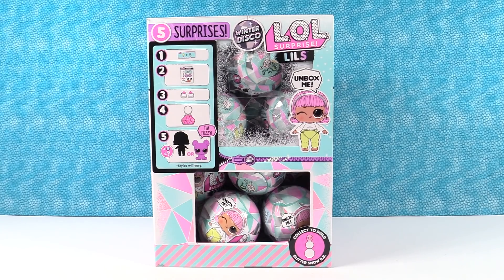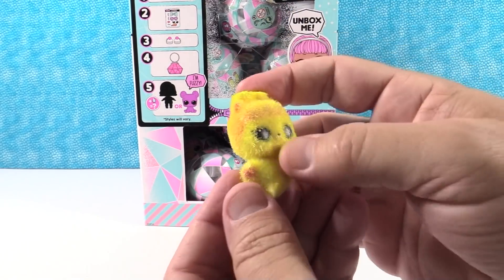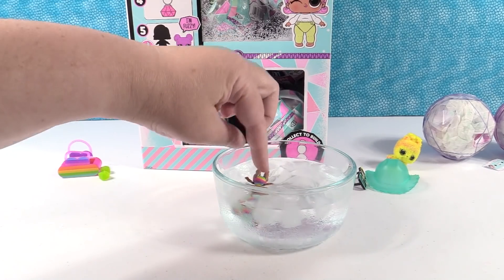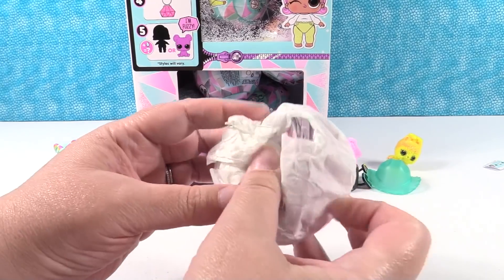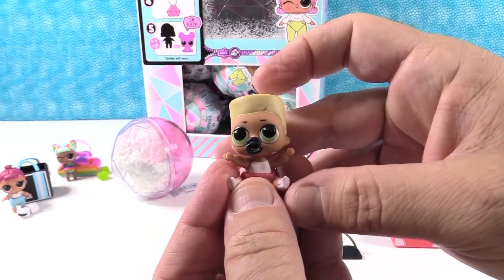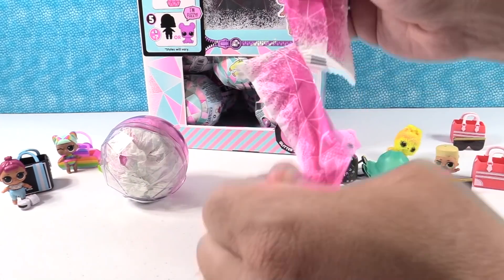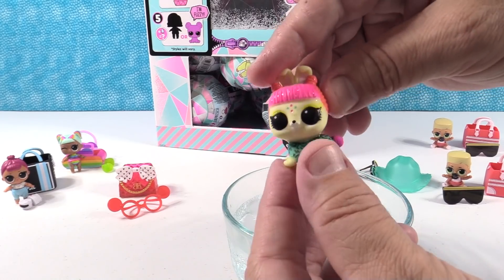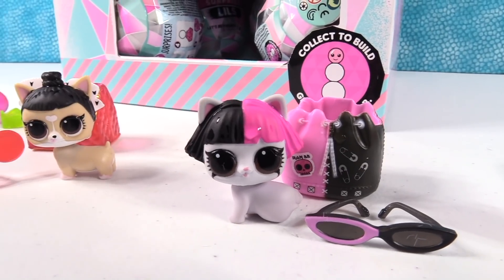LOL Surprise Lils Winter Disco Full Box Opening #1 Review | PSToyReviews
It's time for more Winter Disco fun. We are opening the first half of our full case of new LOL Surprise Winter Disco Lils. We are hoping to complete our set and show you all of the different girls, boys & pets inside.